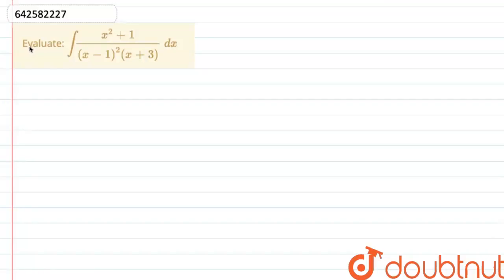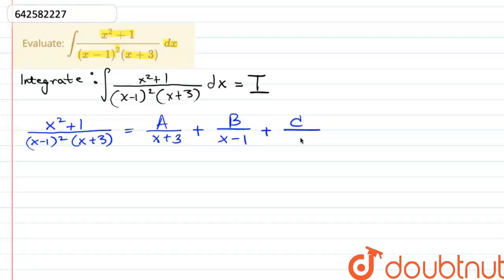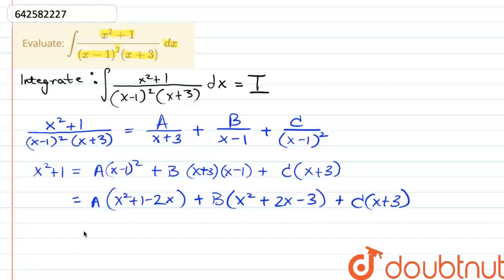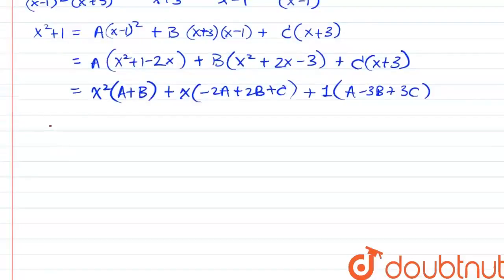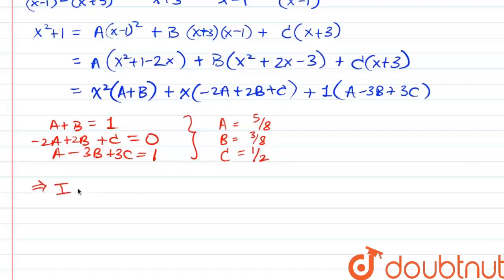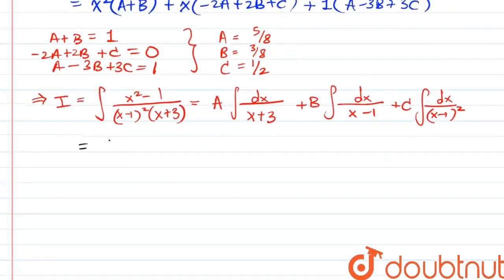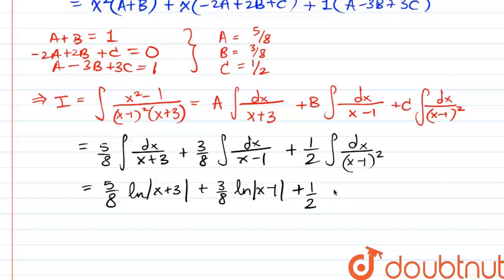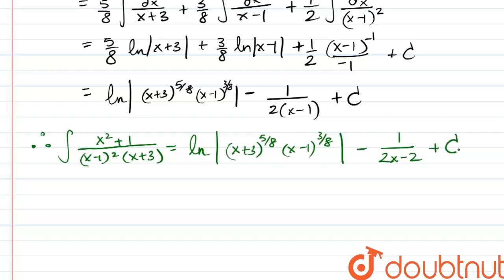Evaluate: int(x^2+1)/((x-1)^2(x+3))\\ dx | 12 | INDEFINITE INTEGRALS | MATHS | RD SHARMA ENGLISH...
Evaluate: int(x^2+1)/((x-1)^2(x+3))\\ dx
Class: 12
Subject: MATHS
Chapter: INDEFINITE INTEGRALS
Board:CBSE

👉 Have Any Query? Ask Us.